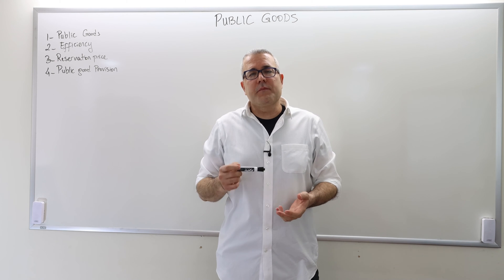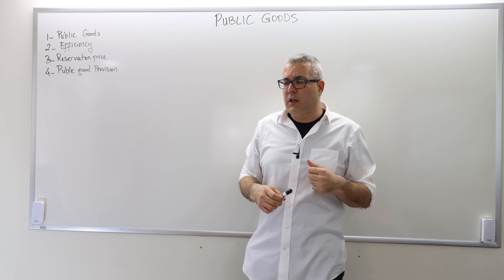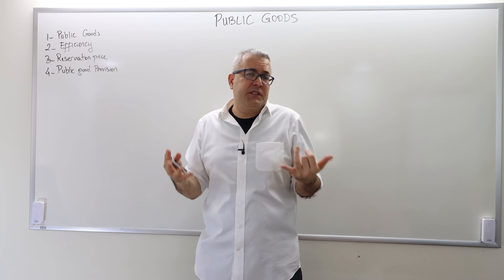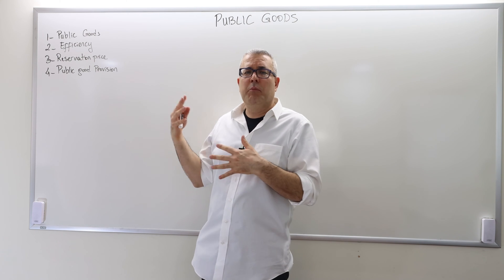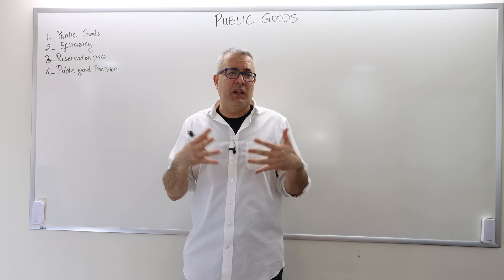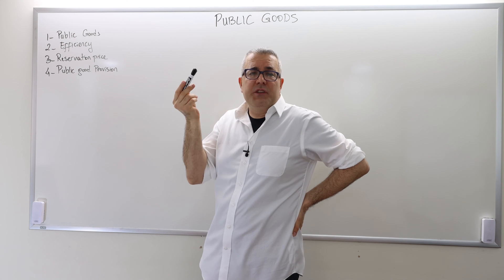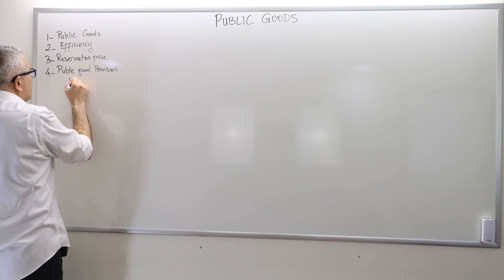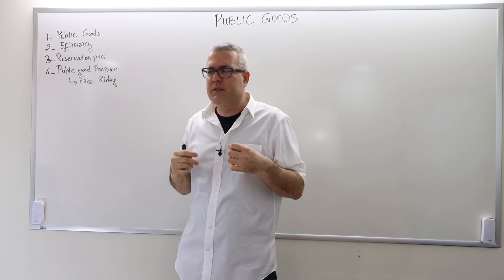(IME2) Chapter 10 - Video 1: Public Goods - Key Concepts.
In this episode, I define public goods and discuss keywords and concepts of this chapter.